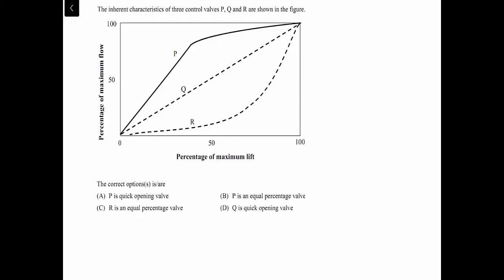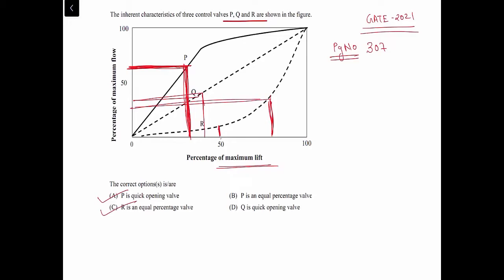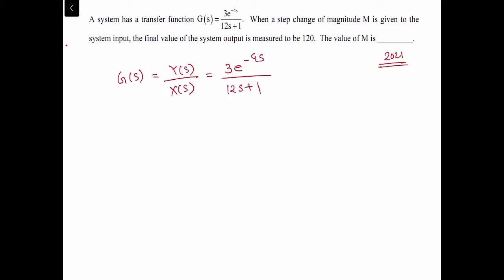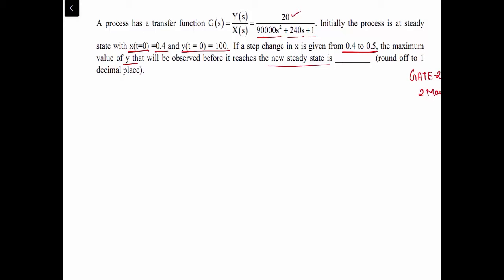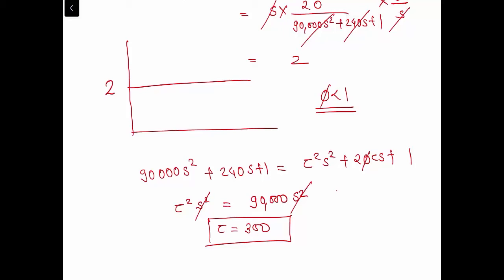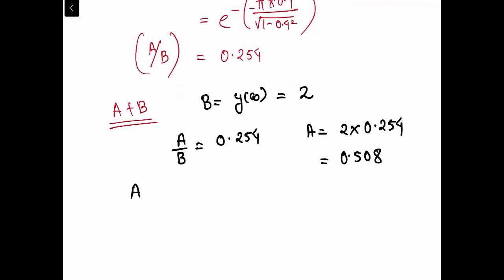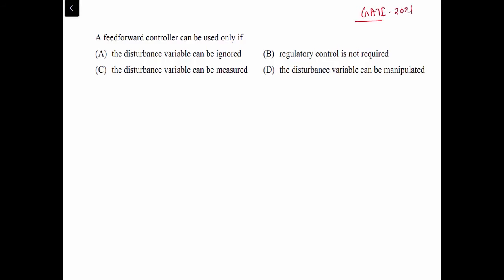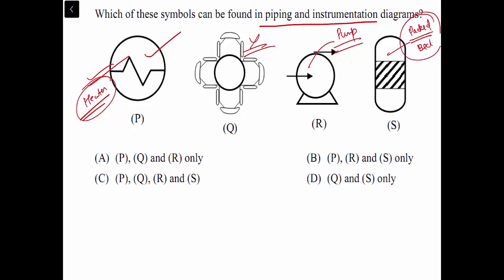GATE Paper Discussion Process Control & Instrumentation Chemical Engineering lecture by Gateforum